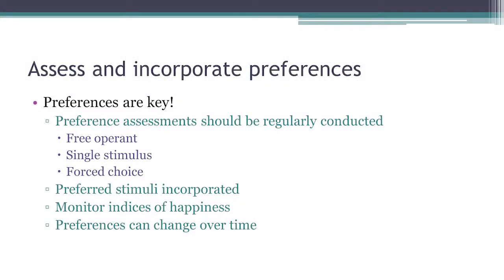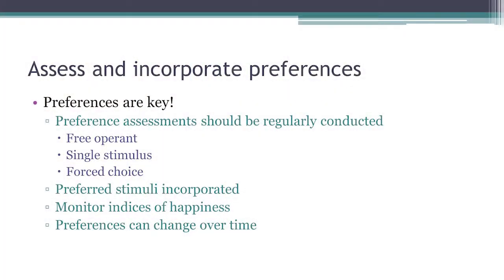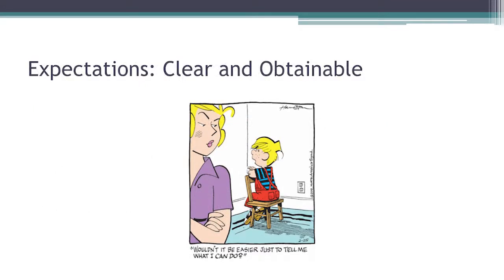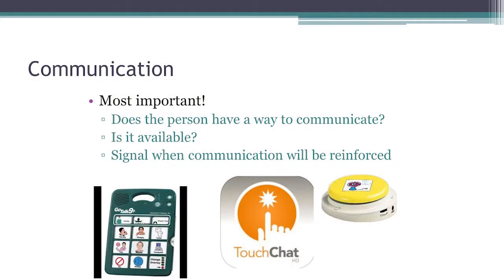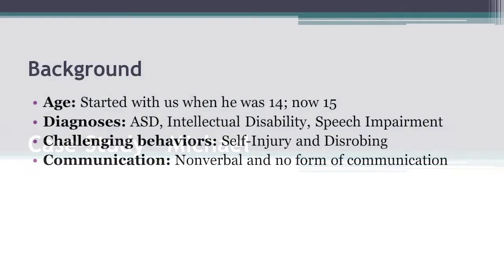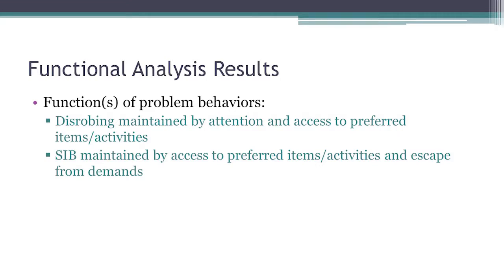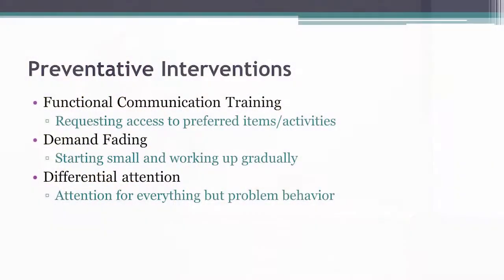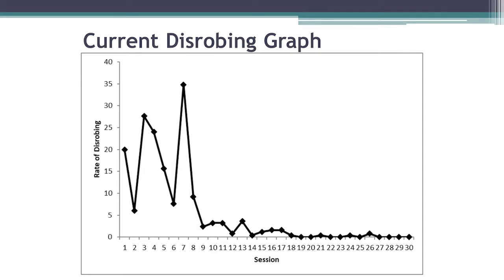Challenging Behavior and Individuals with Autism: A Behavior Analytic Approach - Part 3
Part 3 includes how to make things clear, anger thermometer, challenging behavior, preventative interventions, Functional Communication Training (FCT), and differential attention.

This presentation includes a review of the diagnostic criteria of Autism Spectrum Disorder (ASD) and discusses why challenging behavior (such as aggression, self-injury, and property destruction) frequently occurs with individuals who have this diagnosis. Discussion also includes a functional approach to challenging behavior and examples of function-based interventions.

The learning objectives for this 4-part video series include:

Explain why persons with autism are at an increased likelihood for exhibiting challenging behavior.

Describe what is meant by a "functional approach" to understanding and treating challenging behavior.

Identify at least two teaching strategies that can help prevent challenging behavior.

Clarity Child Guidance Center hosted this presentation during Claritycon2019 on July 25, 2019 in San Antonio, Texas.